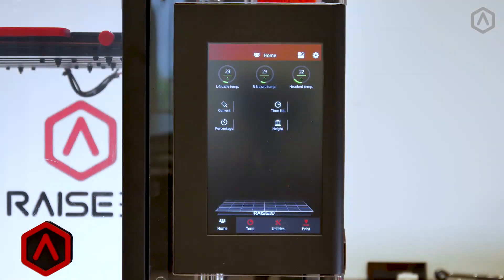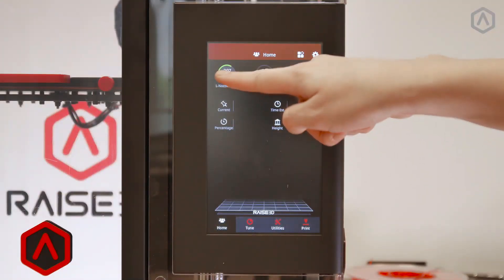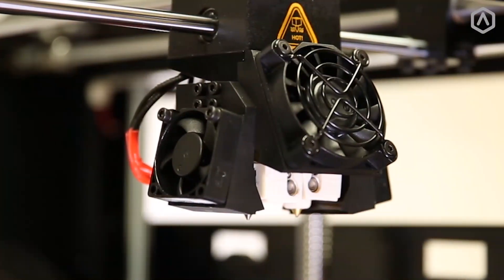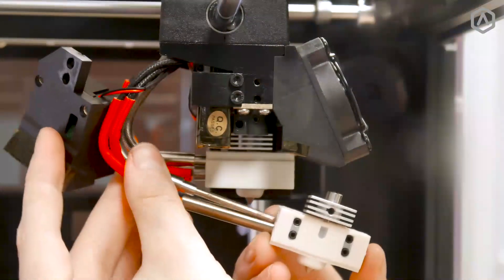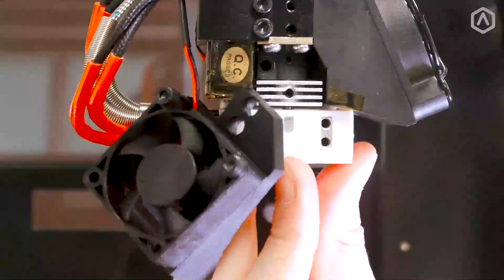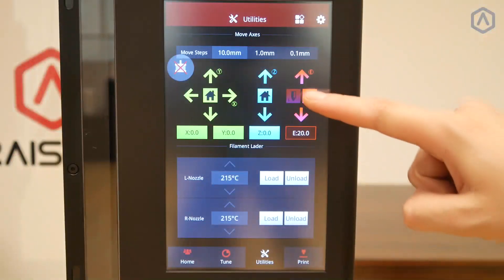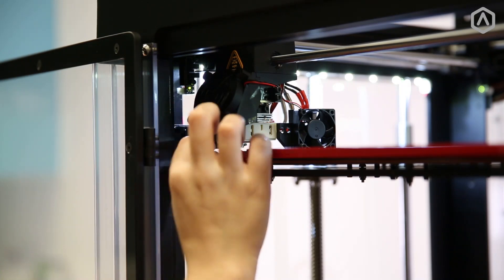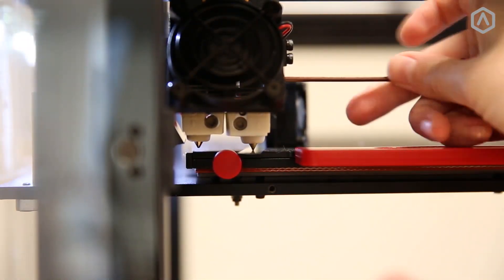Hotend Removal and Replacement for Pro2 Series 3D Printers | RaiseAcademy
On your Pro2 Series 3D printer, removing and reinstalling your hot end is an important skill for swapping nozzles, and cleaning.
In this video, we will go through all the steps for safely removing your hot end, and installing a new one.  If you are making nozzle adjustments or cleaning, refer to the Nozzle Replacement Guide as prompted in the middle of this video:

To find written documentation for the entire line of Raise3d products, visit the support center at: support.raise3D.com.
For more assistance, contact Technical Support at help.raise3d.com

Raise3D Ecosystem:
•3D Printers
•ideaMaker
•RaiseAcademy
•RaiseCloud